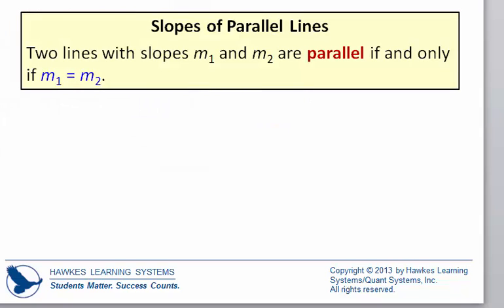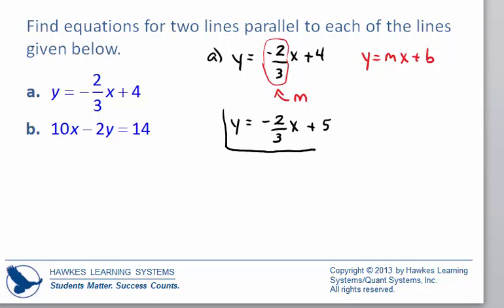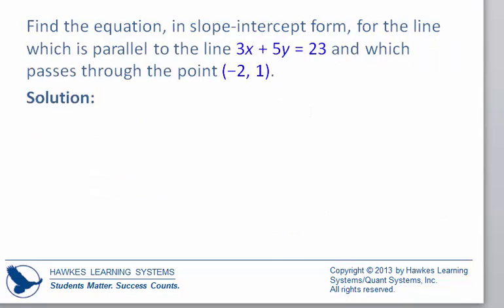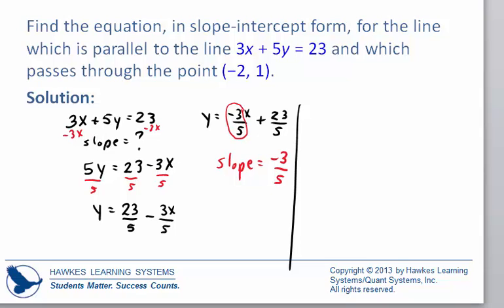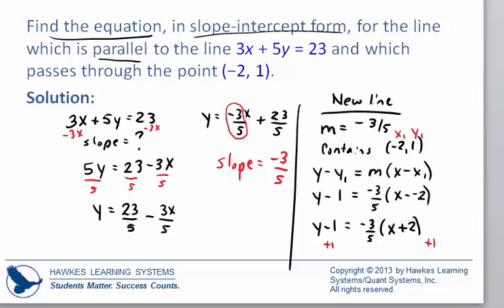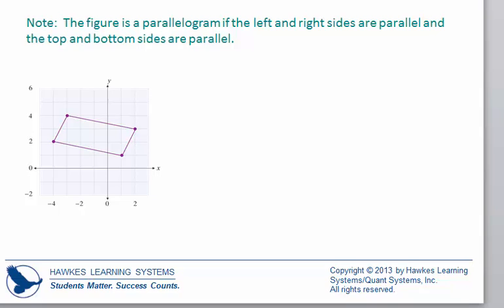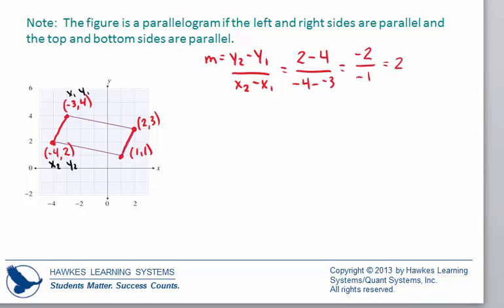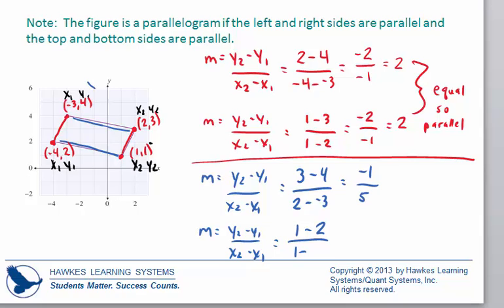Section 2.4, Parallel Lines